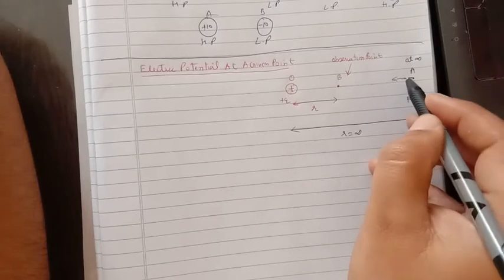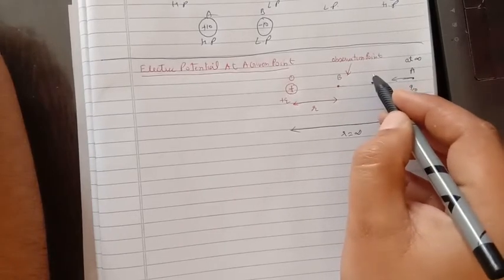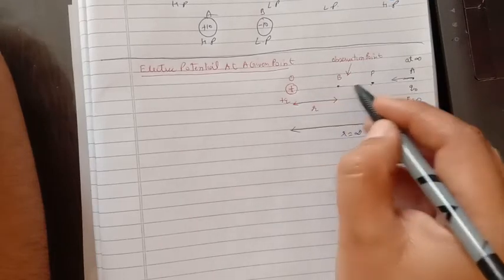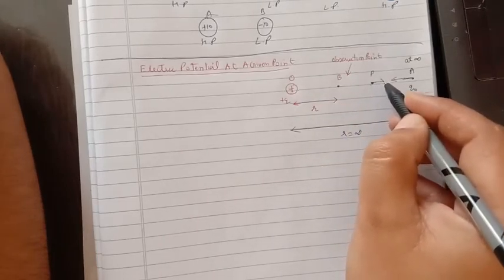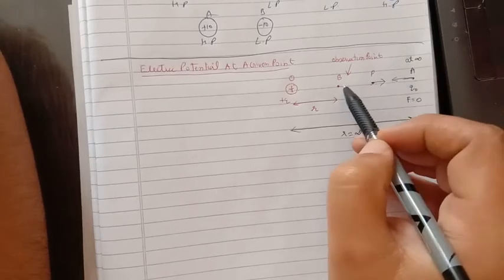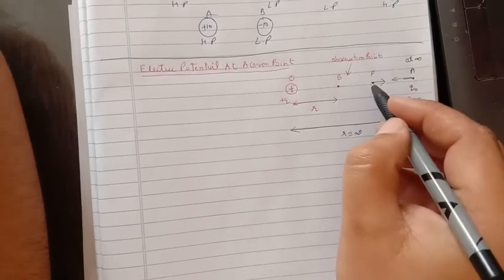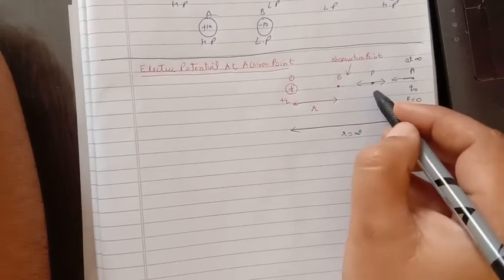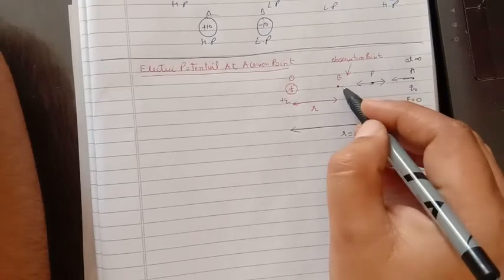CLASS12 PHYSICS ELECTRIC POTENTIAL PART3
part 4 electric potential due to a charge